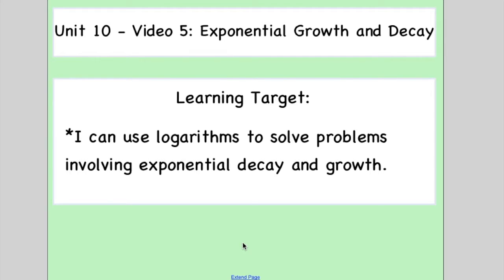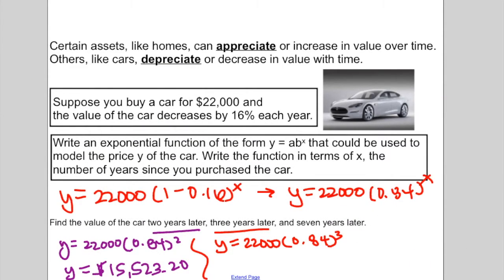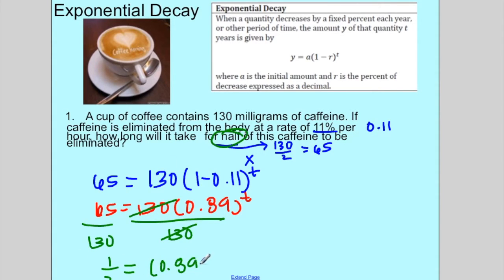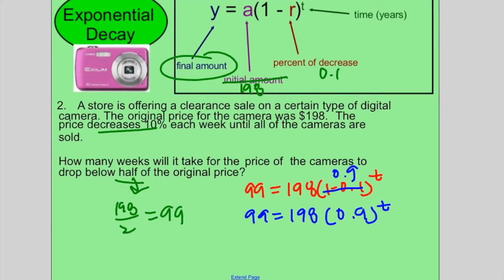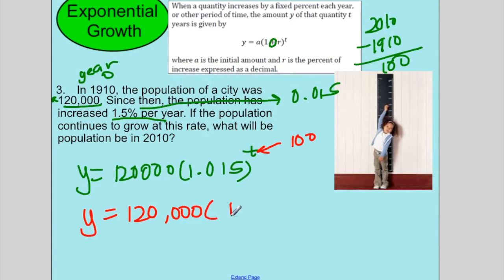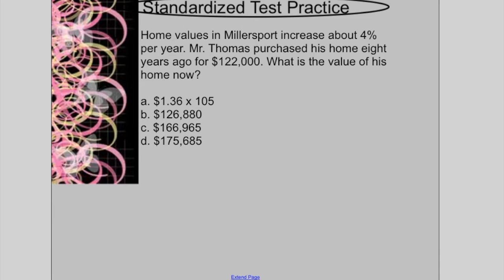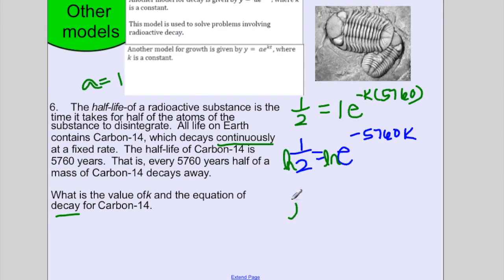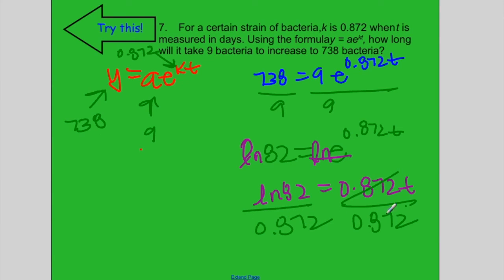Unit 10 Video 5 Exponential Growth & Decay